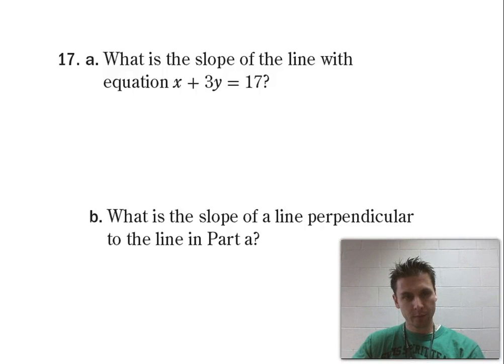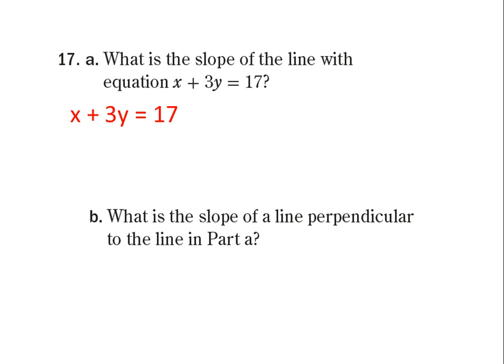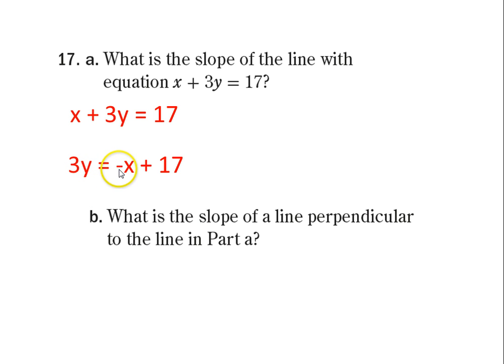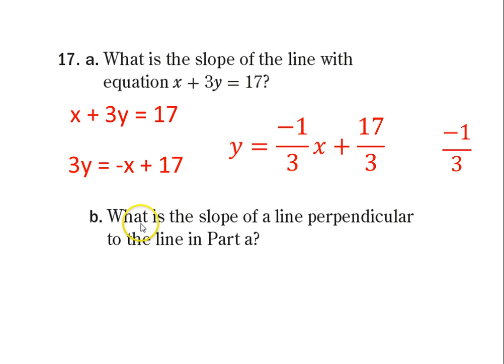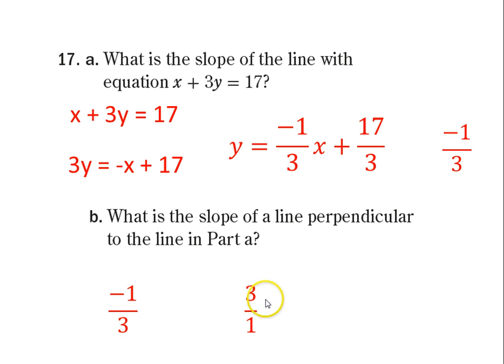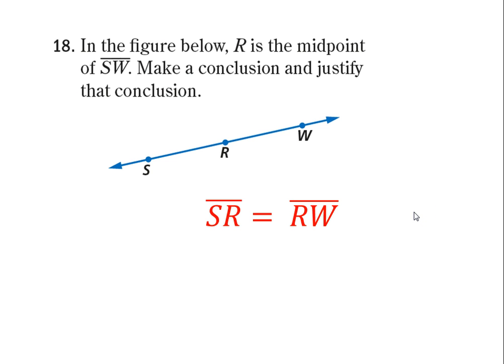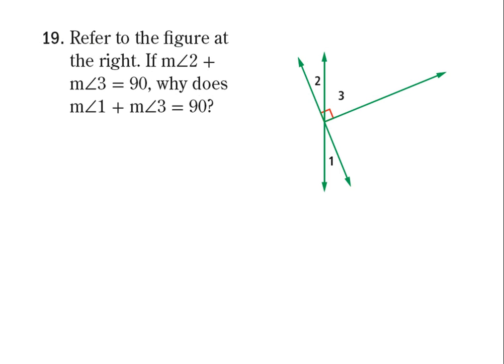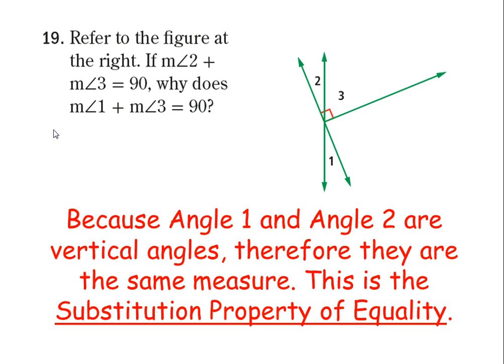Geometry Ch 3 Self Test #17 19